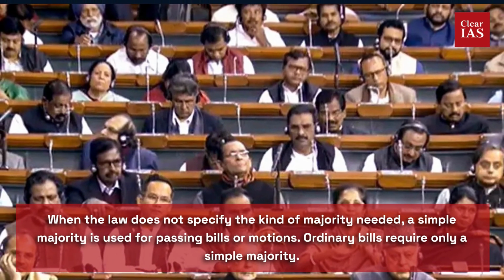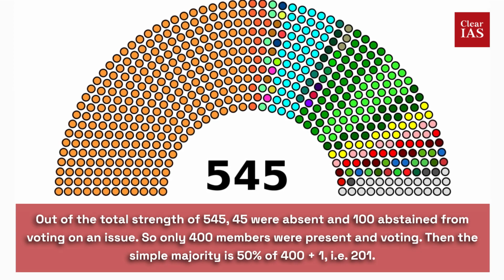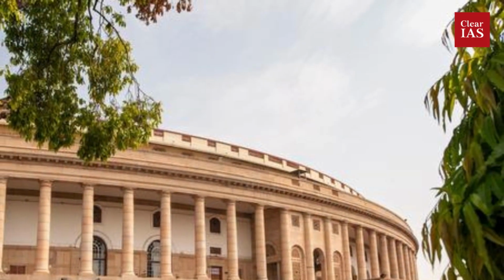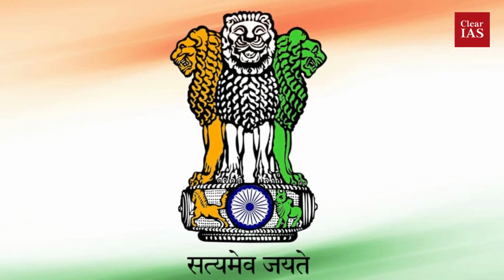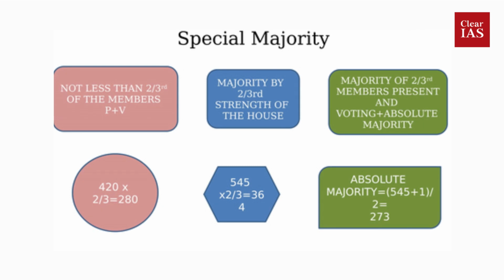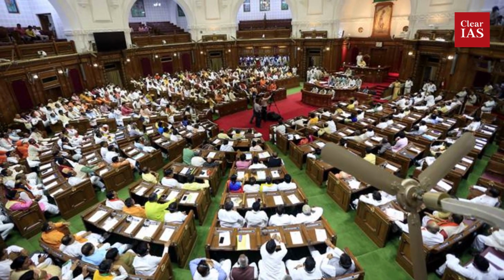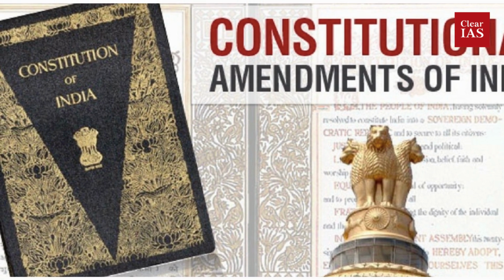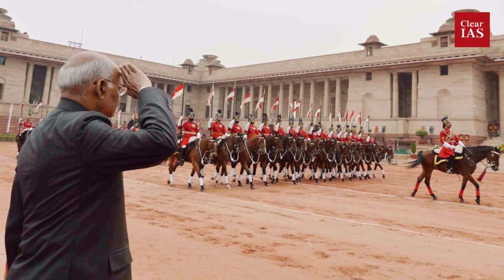Types of Majorities in Indian Parliament | Indian Polity | UPSC | ClearIAS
Dive into the intricacies of the Indian Constitution with our latest video on "Types of Majorities." 🇮🇳📜 Learn about the different majorities - Simple, Absolute, and Effective - and how they play a crucial role in India's parliamentary system. Gain a deeper understanding of the functioning of democracy in India. 📺🔍